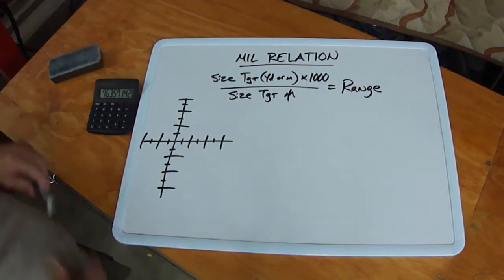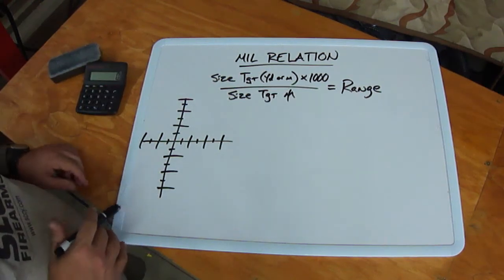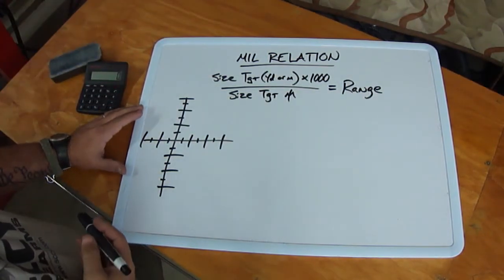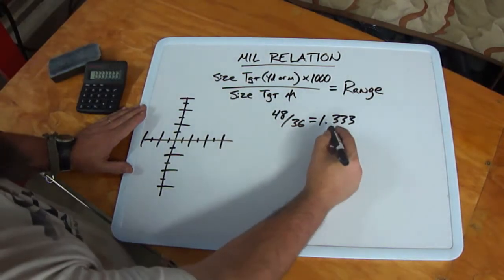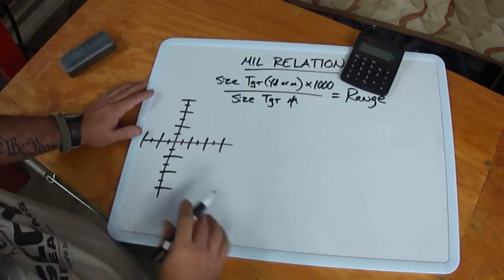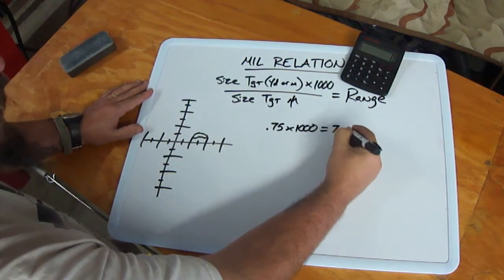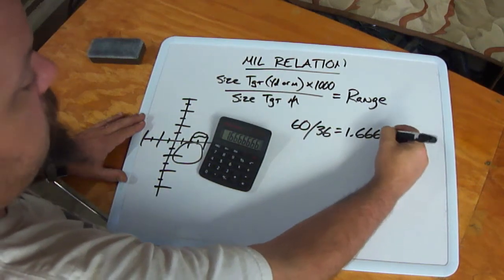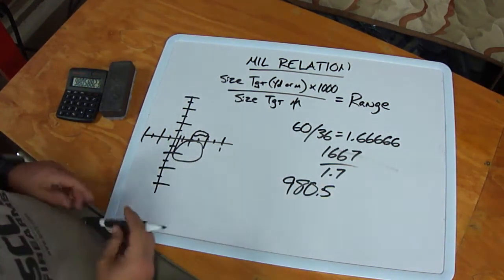Mil relation Formula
Using the old school Mil Relation formula to estimate range to a target.